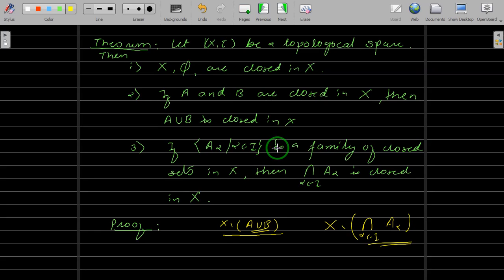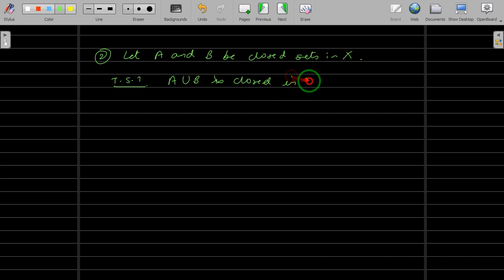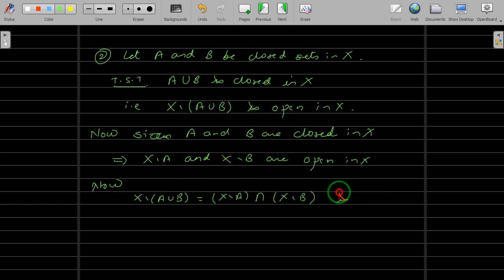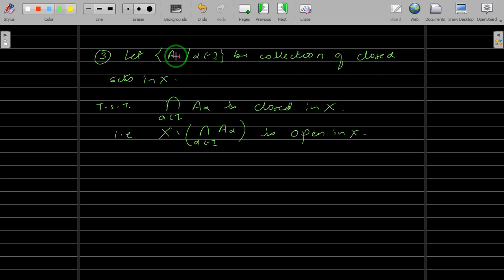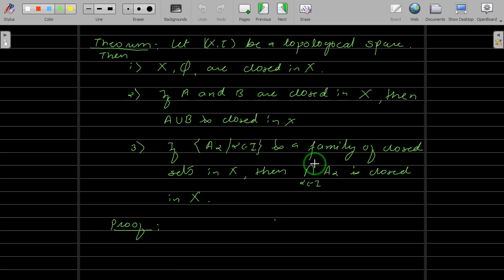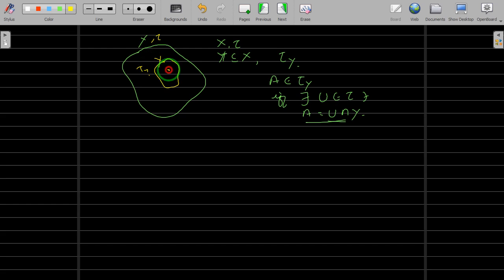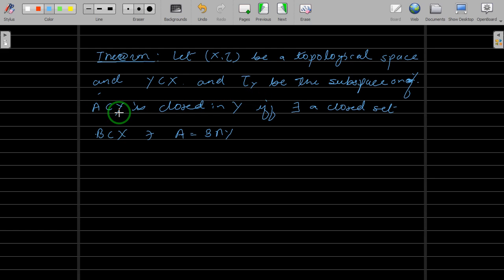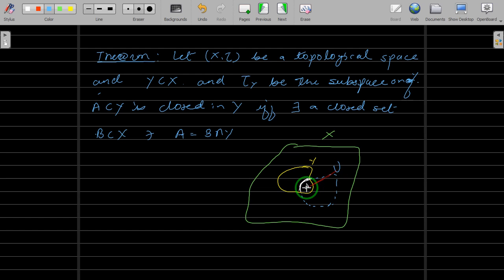#8 Topology || Closed sets part 2